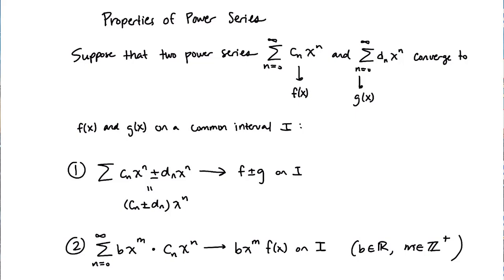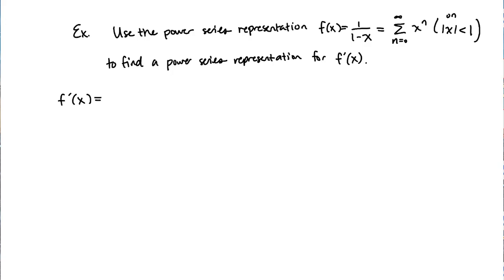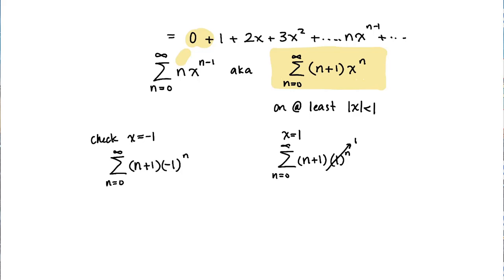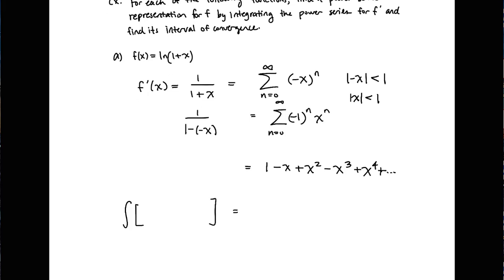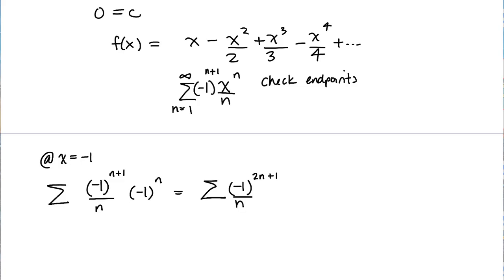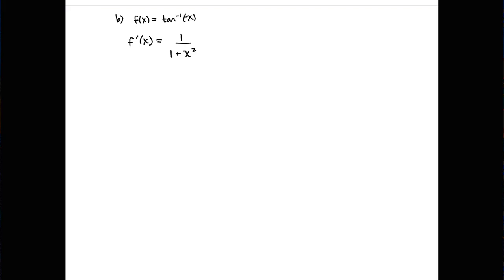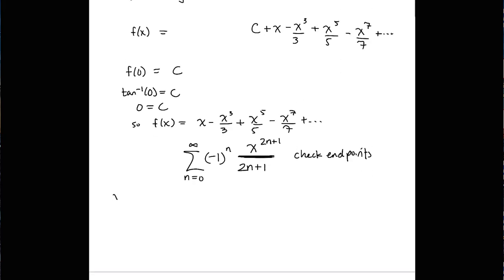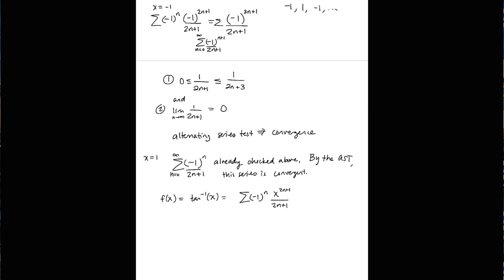Properties of Power Series